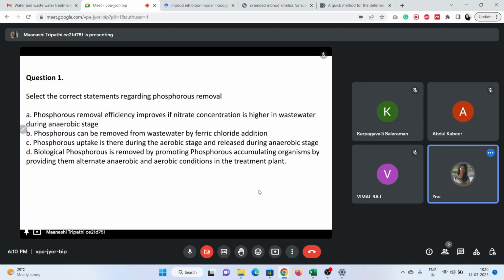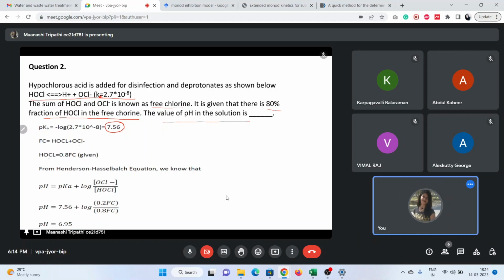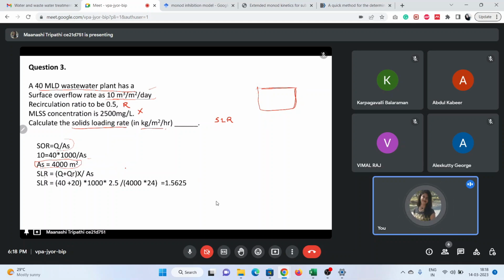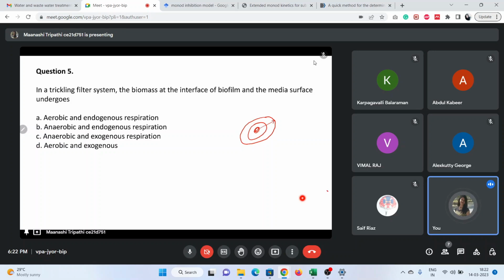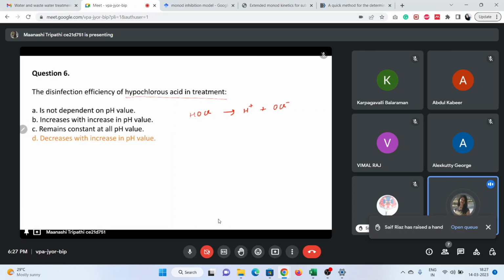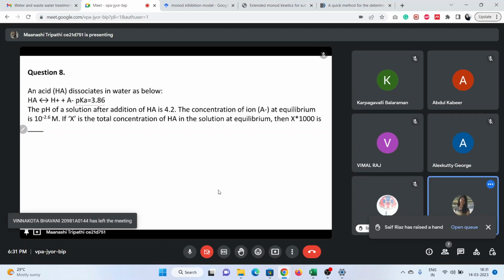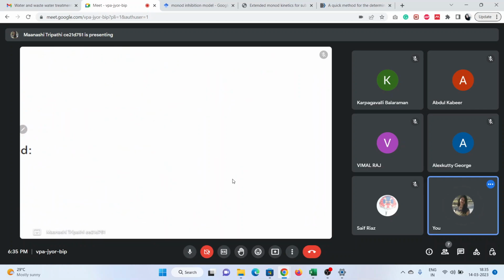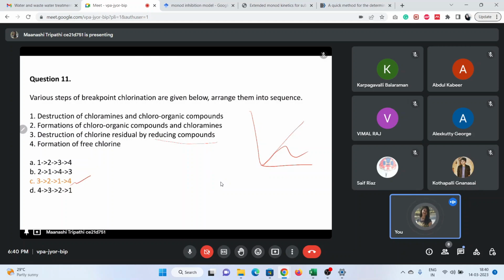Water and Wastewater treatment Week 6